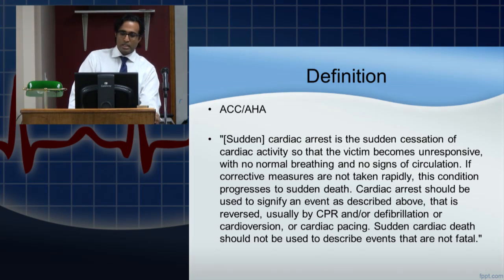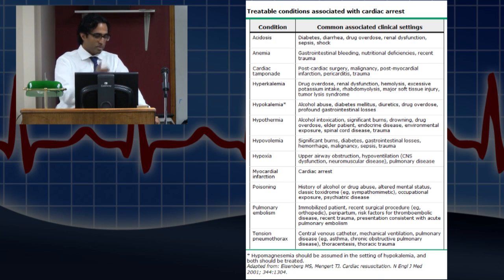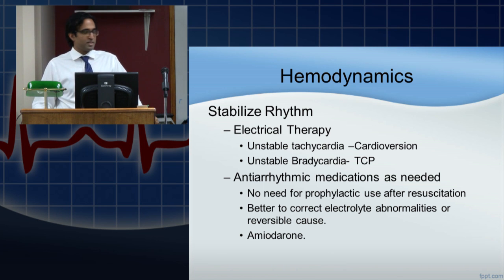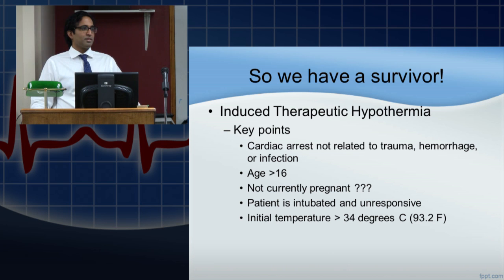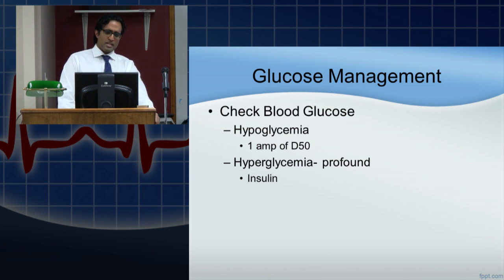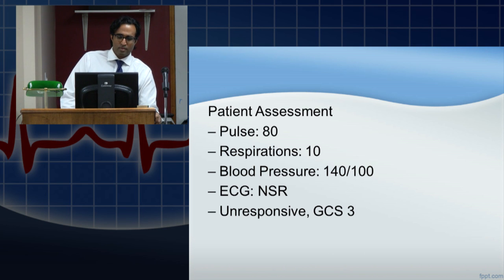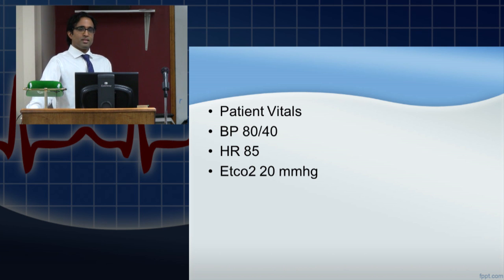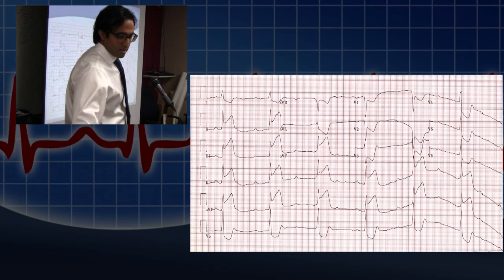Post Cardiac Arrest Management (pre-hospital setting)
Speaker: Zahid Junagadhwalla, MD